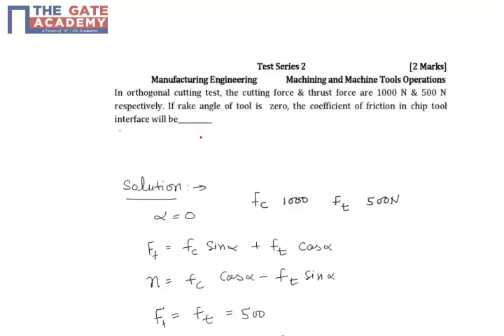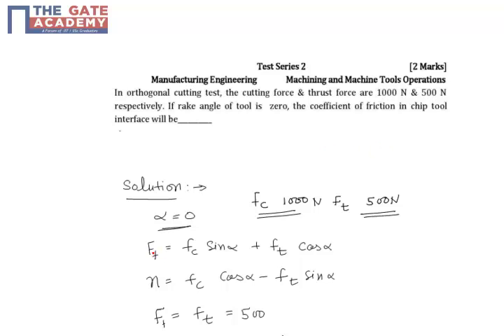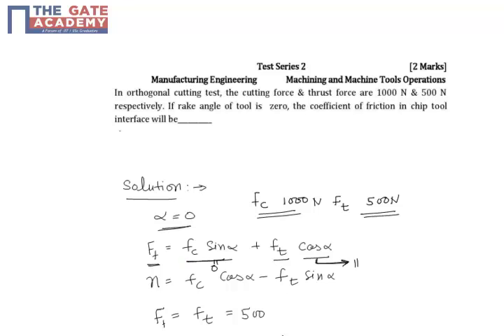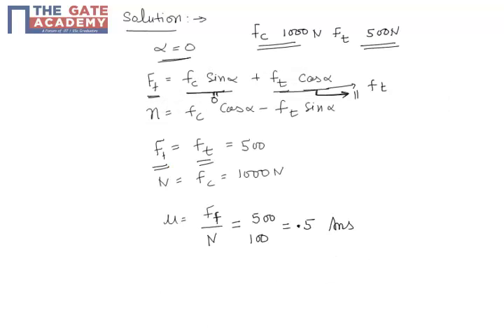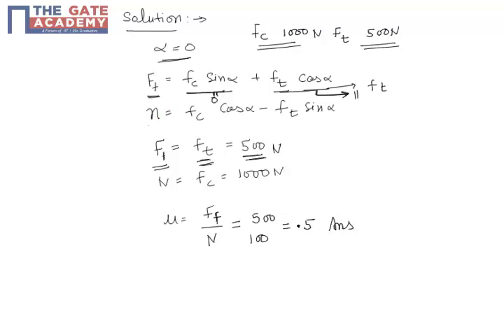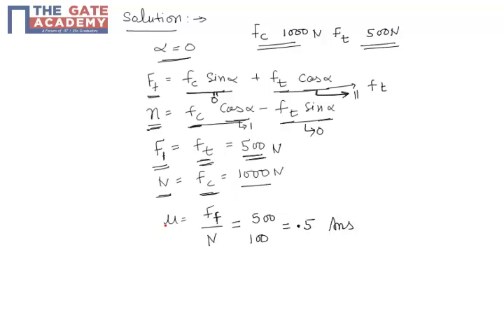GATE 15 ME TS 2 Q No 64